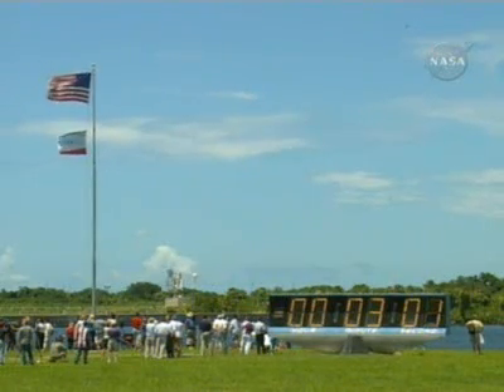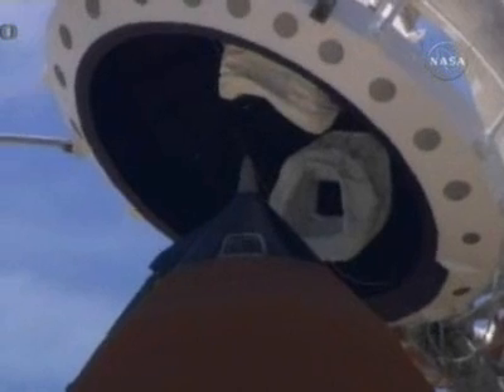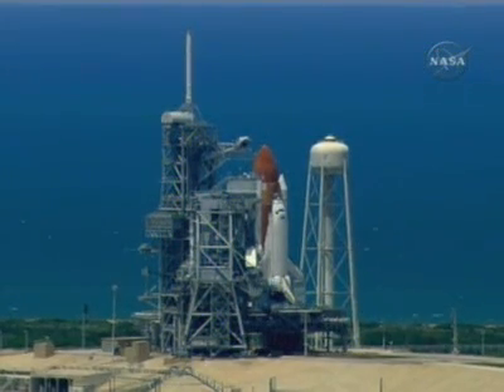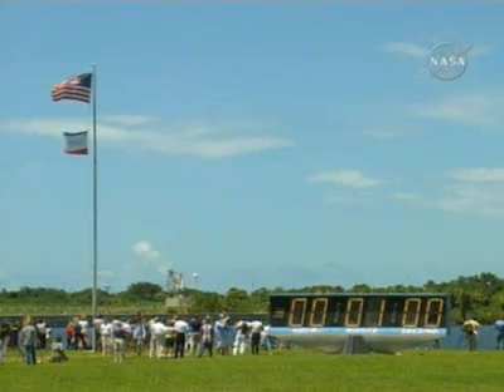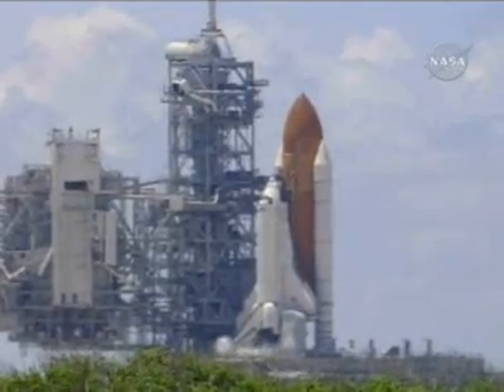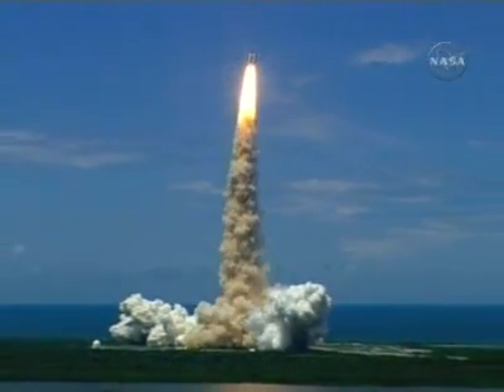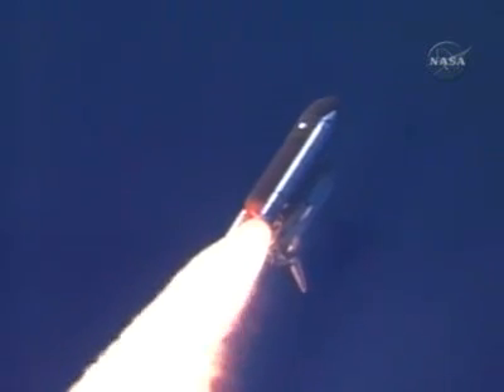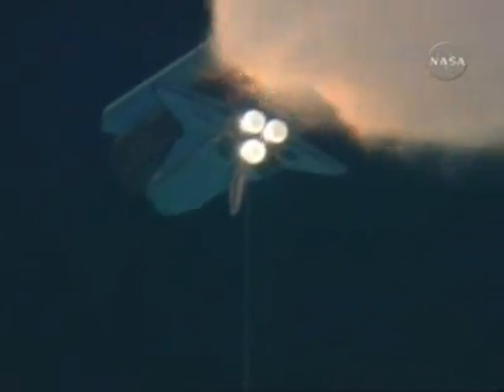Discovery Launch after columbia disaster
Space shuttle Discovery first launch after columbia disaster at the gap of 3 years i.e 4th july 2006